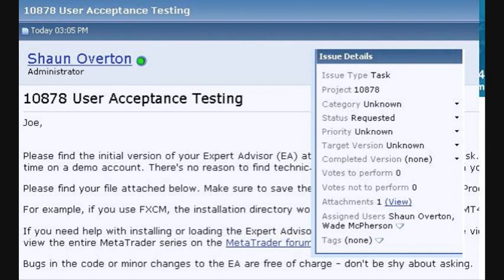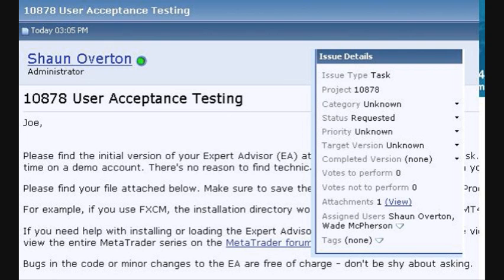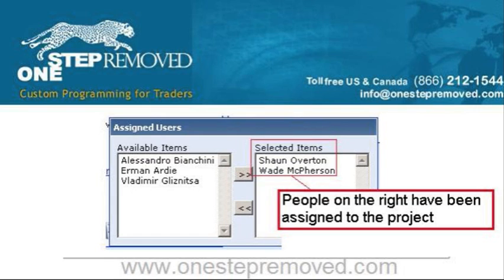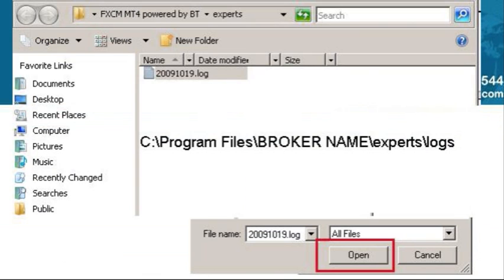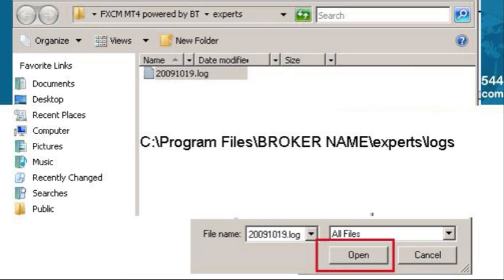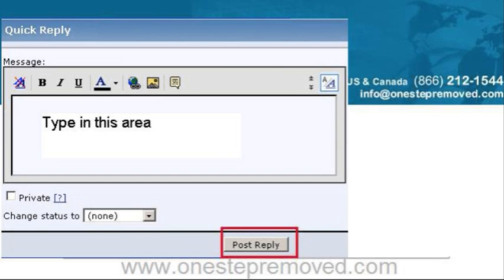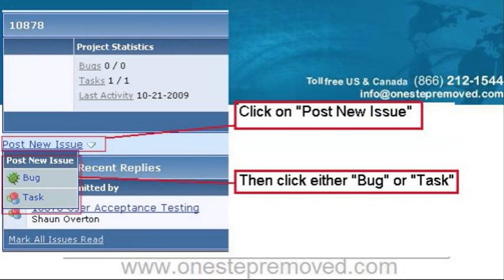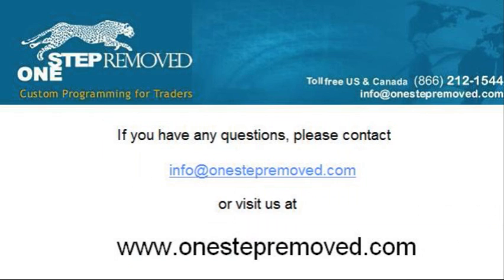How to Use the Project Support Area for OneStepRemoved.com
A video overview of how to use the project support area for OneStepRemoved.com